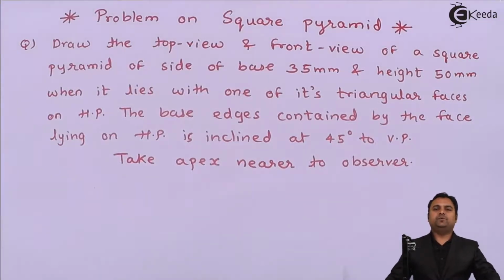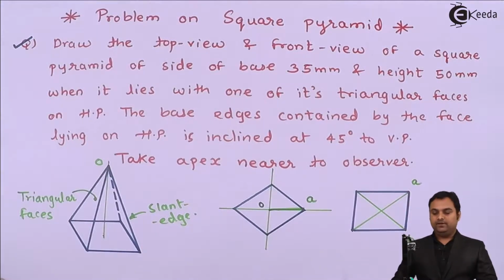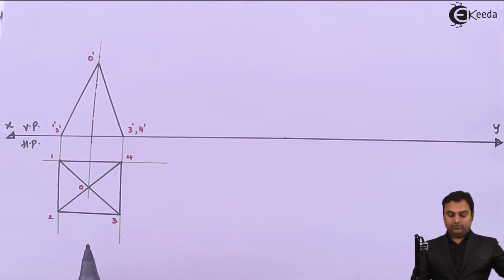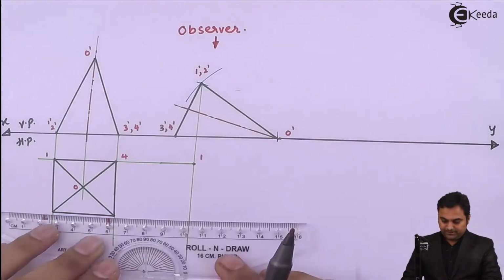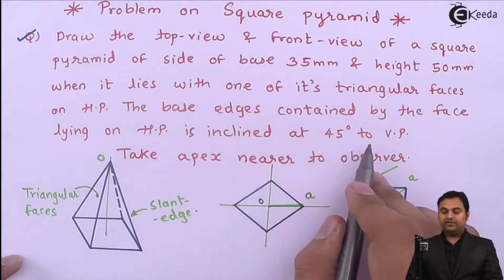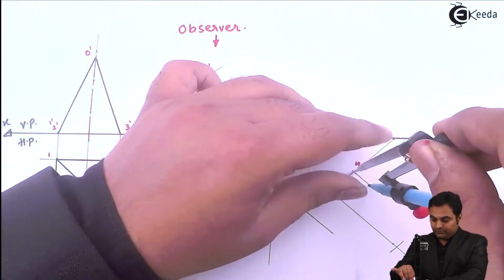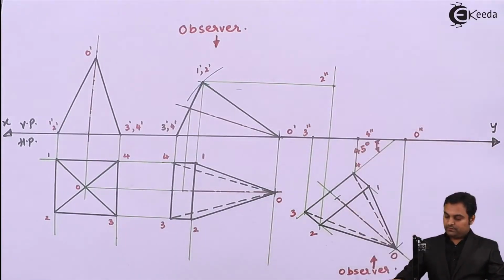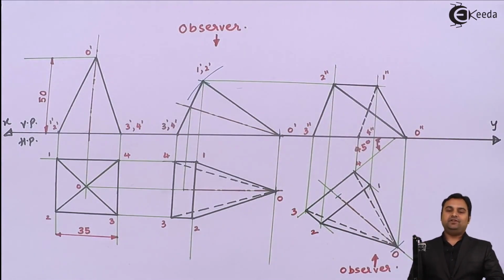Square Pyramid Problem No.6 - Projection of Solids - Engineering Drawing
Join us as we tackle Problem No. 5 on the projection of a Square Pyramid in Engineering Drawing. Understanding how to accurately represent three-dimensional objects on a two-dimensional plane is crucial for engineers and designers.

In this detailed tutorial, we'll guide you through the process of constructing and projecting a Square Pyramid onto different planes. Starting with the basics of drawing a Square Pyramid, we'll demonstrate how to project its true shape and size onto the drawing sheet using standard engineering techniques.

Whether you're a student learning engineering drawing or a professional seeking to refine your skills, this video provides valuable insights into solving such problems effectively. With clear explanations and detailed demonstrations, we'll help you understand each step, enhancing your proficiency in engineering graphics.

Don't miss out on this opportunity to enhance your understanding of engineering drawing. Watch now and learn how to project Square Pyramids accurately!